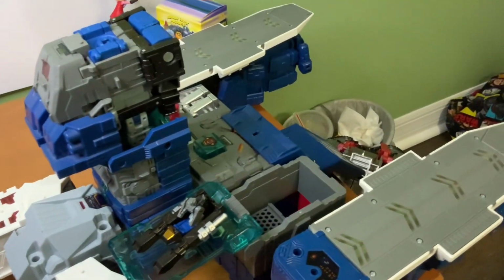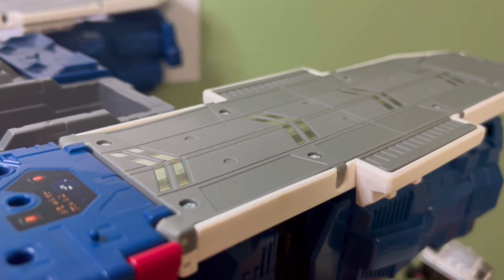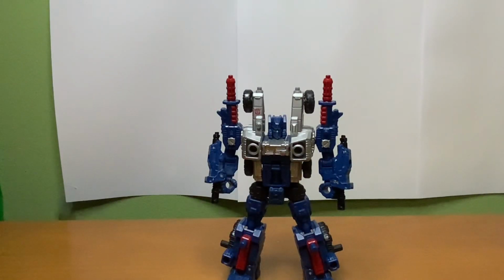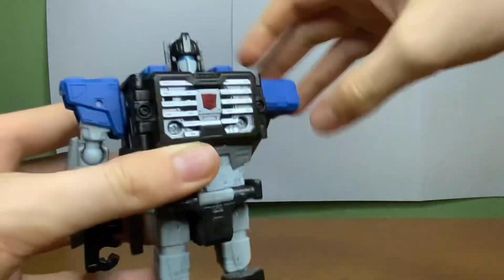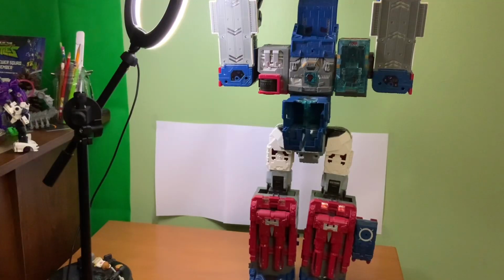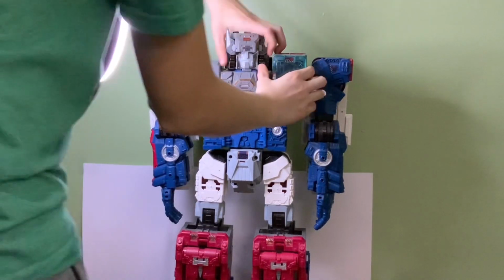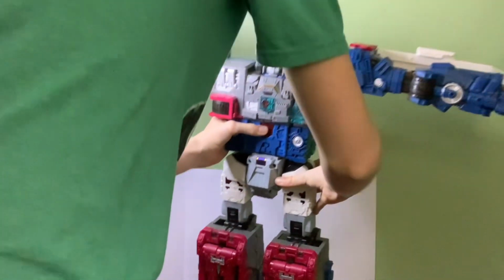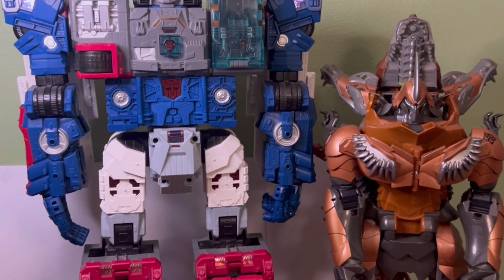100TH TOY REVIEW SPECIAL (titans return fortress Maximus and seige cog Wheeljack review) (day17)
Merry Christmas